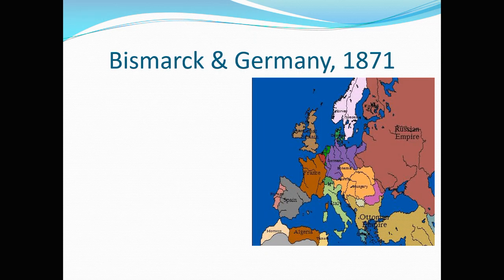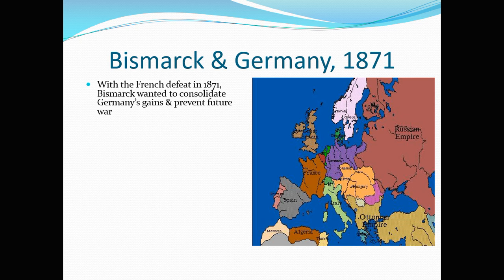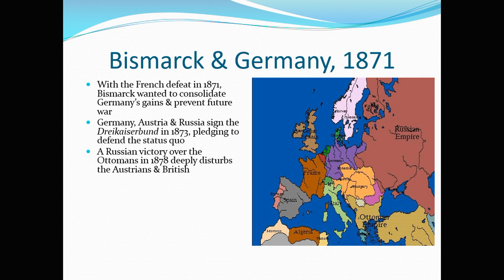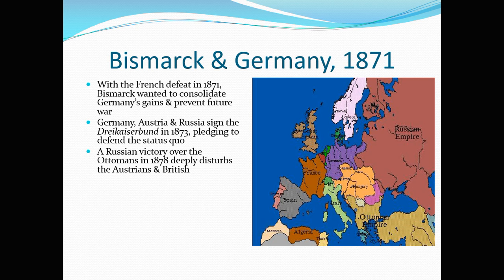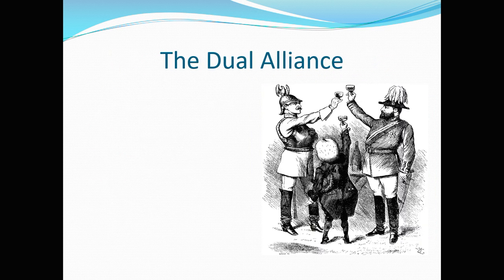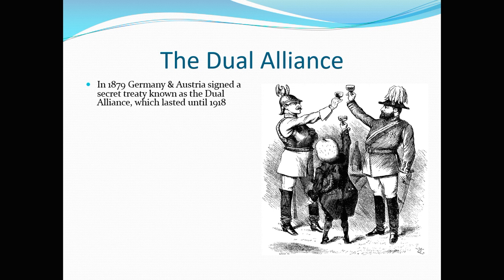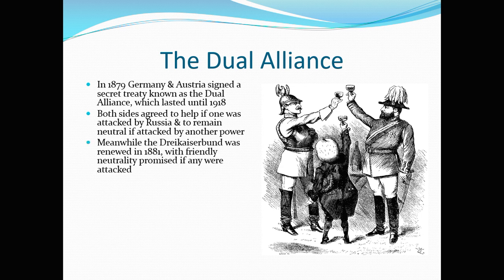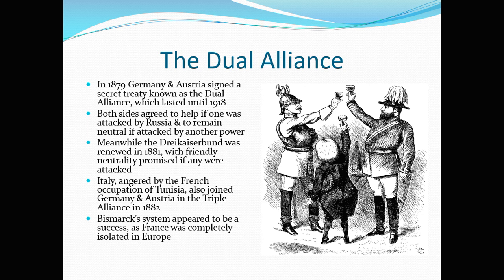GU HIST 102 L5 P1